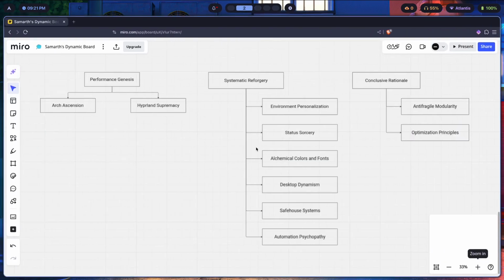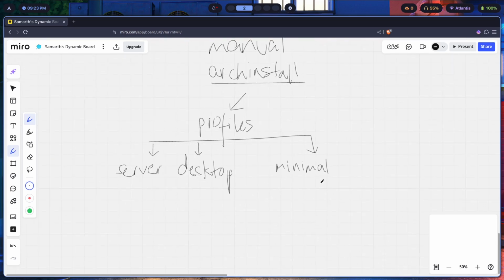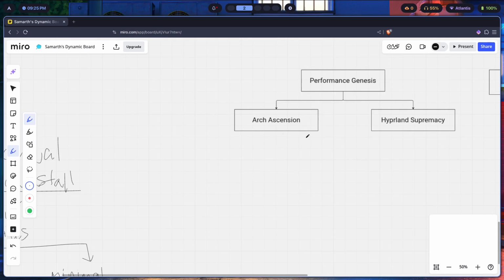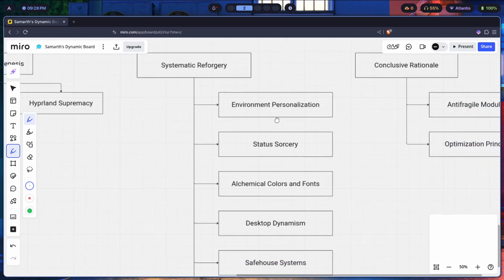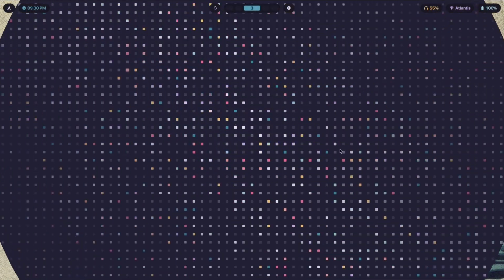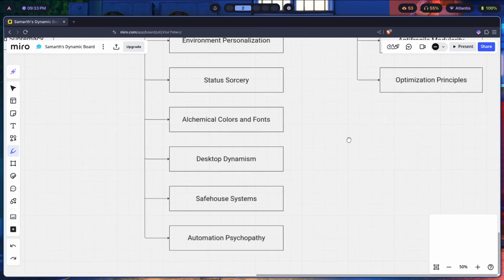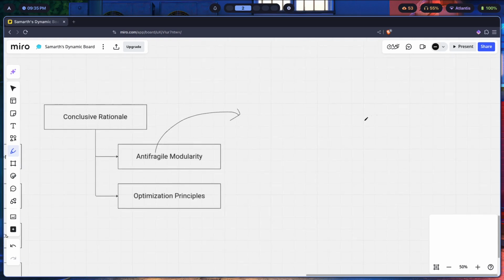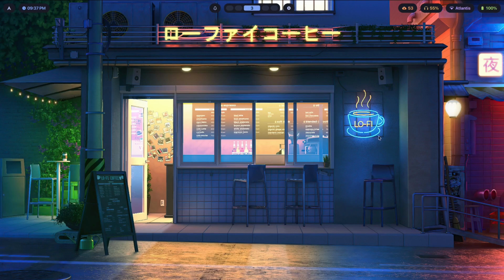My New 3-Step Framework for Ricing Hyprland